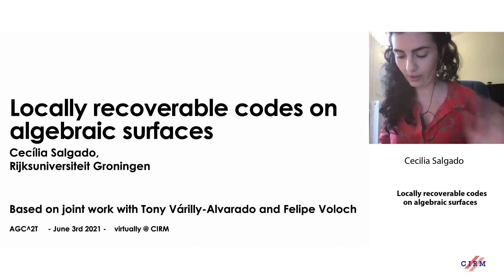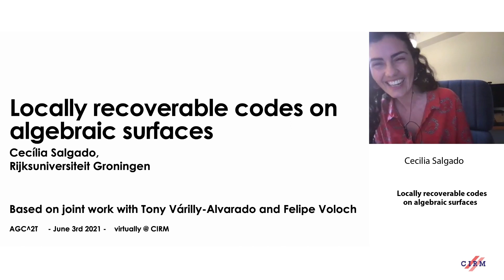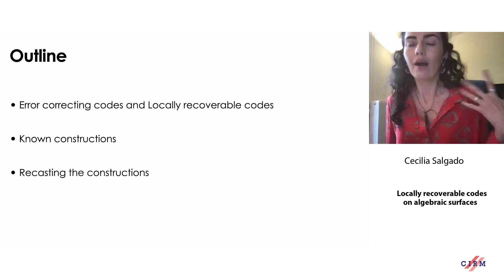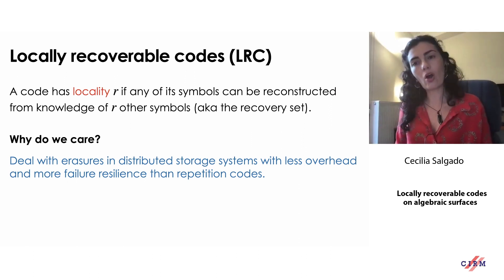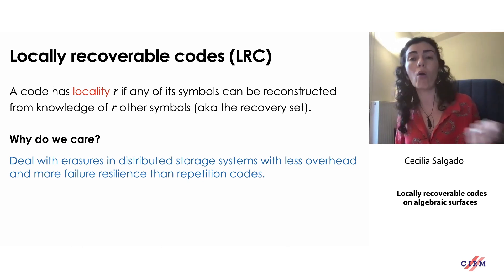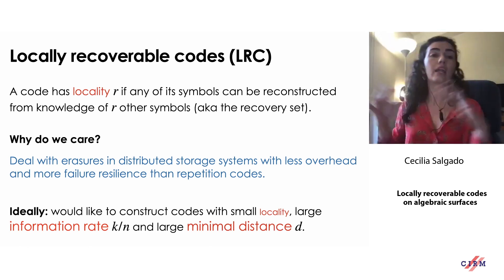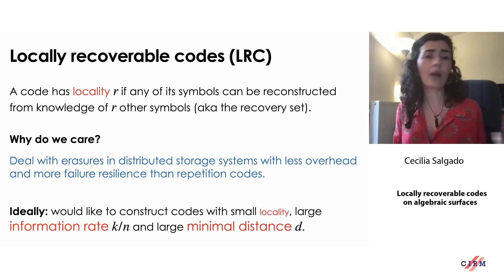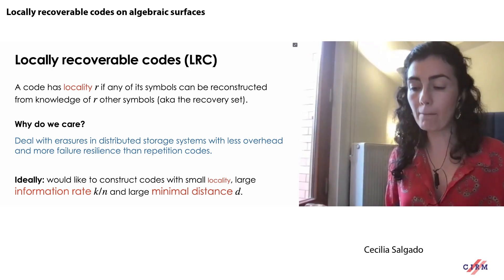Cecilia Salgado: Locally recoverable codes on algebraic surfaces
A linear error correcting code is a subspace of a finite-dimensional space over a finite field with a fixed coordinate system. Such a code is said to be locally recoverable with locality r if, for every coordinate, its value at a codeword can be deduced from the value of (certain) r other coordinates of the codeword. These codes have found many recent applications, e.g., to distributed cloud storage.
We will discuss the problem of constructing good locally recoverable codes and present some constructions using algebraic surfaces that improve previous constructions and sometimes provide codes that are optimal in a precise sense.

Recorded during the meeting "Arithmetic, Geometry, Cryptography and Coding Theory"  the June 03, 2021 by the Centre International de Rencontres Mathématiques (Marseille, France)